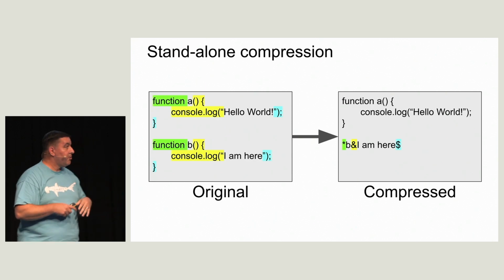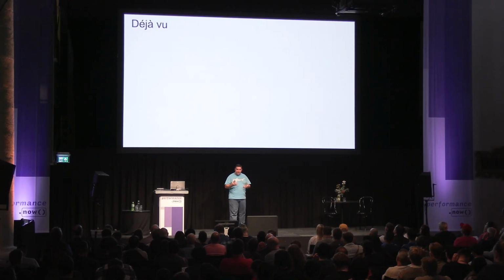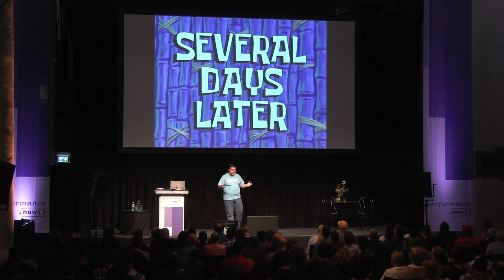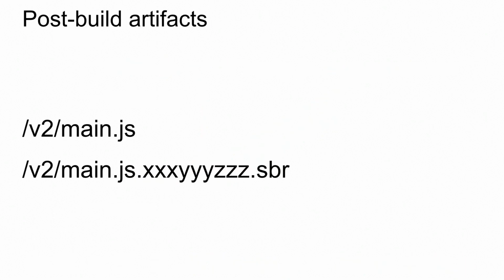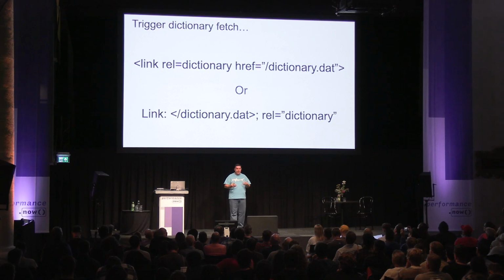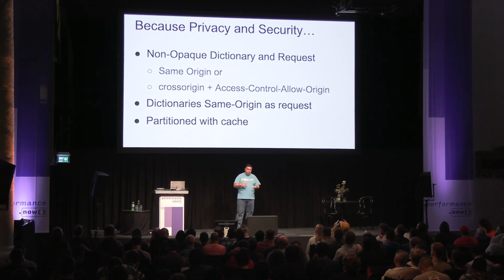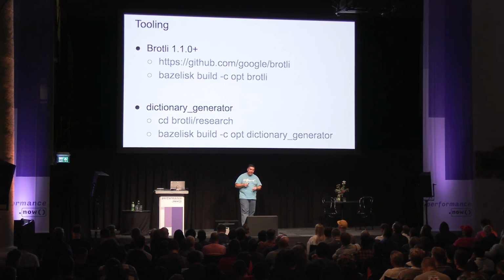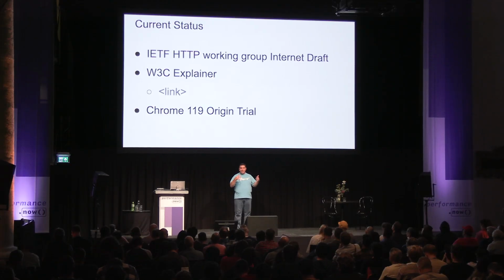Compression Dictionaries | Patrick Meenan | performance.now() 2023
Compression dictionaries have the potential to reduce HTML and resource sizes upwards of 90% and support delta-updates of code releases. Patrick will discuss how they can be used in your existing workflows, provide live examples as well as the current state of browser support and standardization.